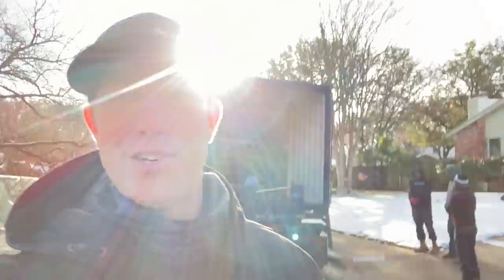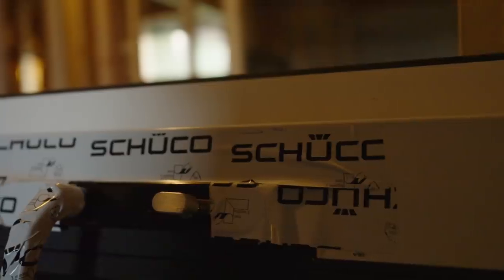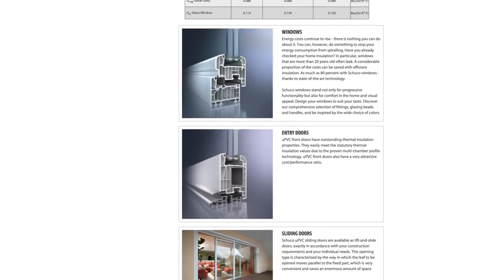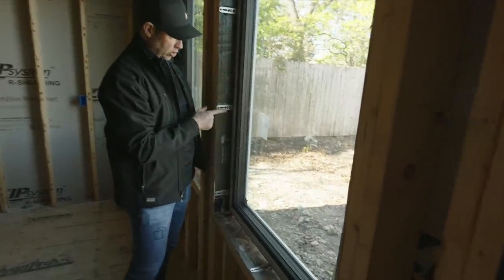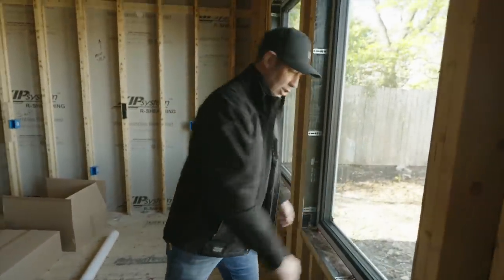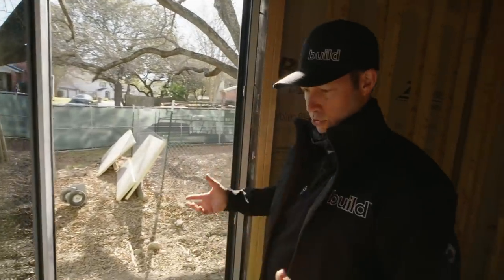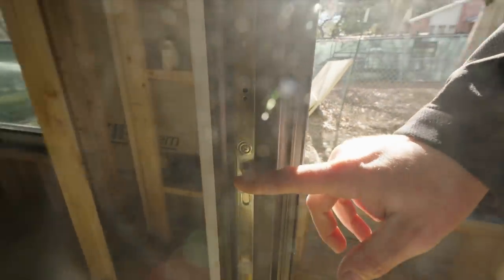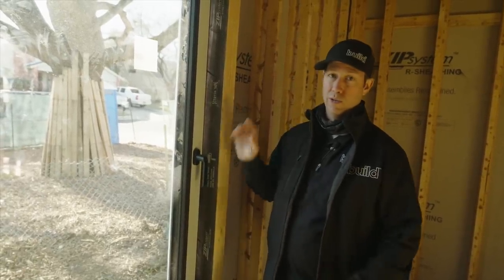Ordering Crazy Efficiency (and Affordable) Windows from Europe!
Suction cups we use are the Wood’ Powr-Grip.